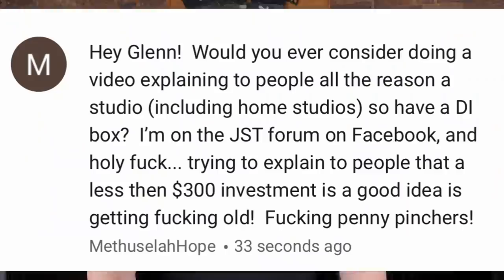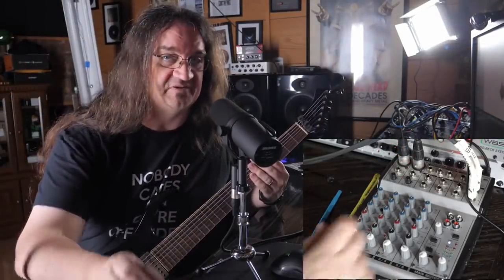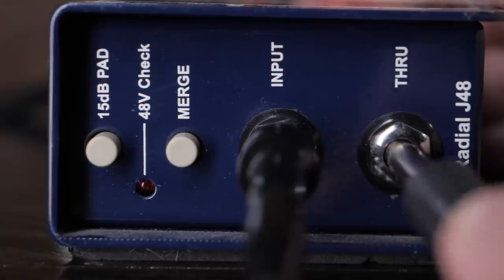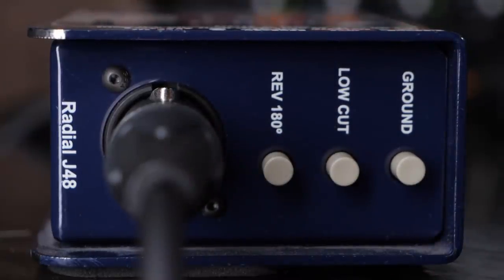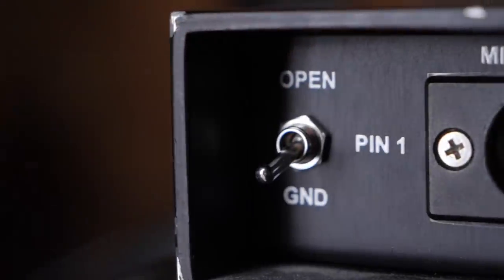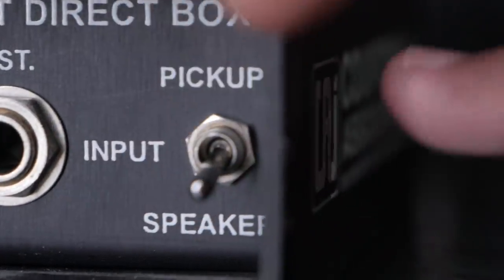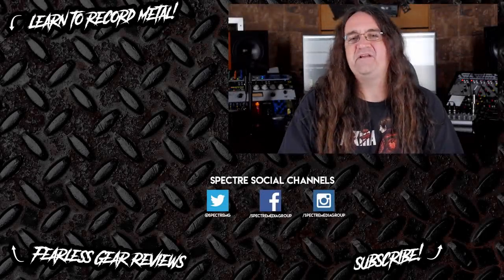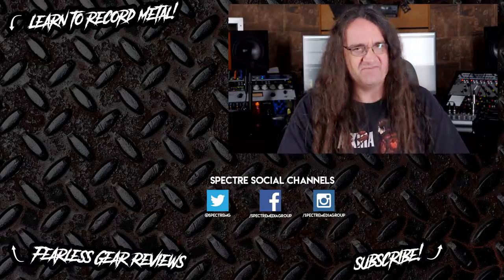Do you need a Direct Box?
Putting the question of a Direct Box vs an audio interface Direct Input to the tone test!

My Camera
Lens for Main shot
Lens for 99% of the other shots
My Favourite Drum Mics
My OTHER Favouite Drum Mics
My Favorite Snare

Learning guitar? Guitar Tricks has over 11,000 online video lessons.